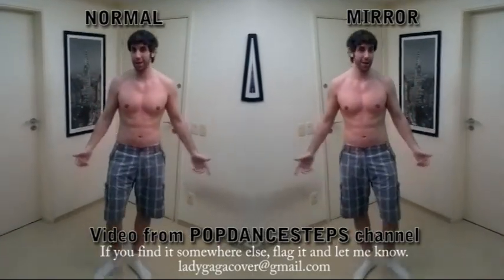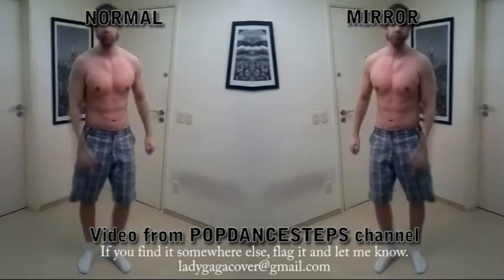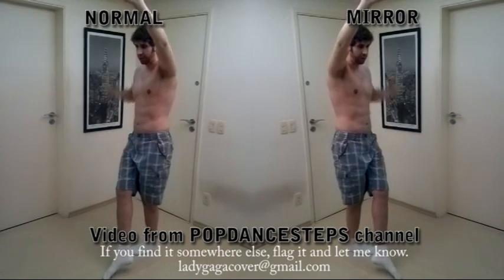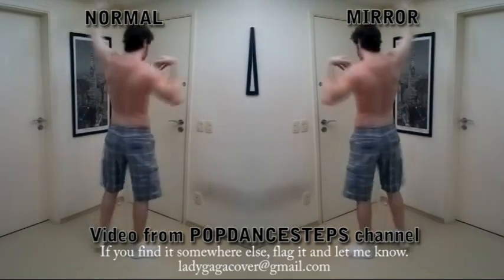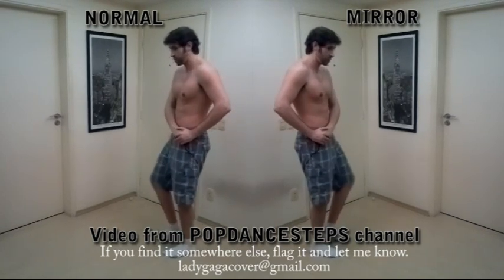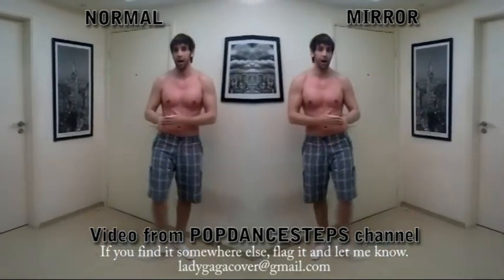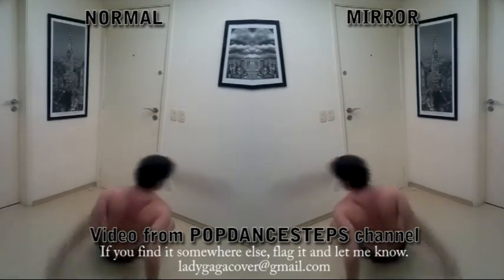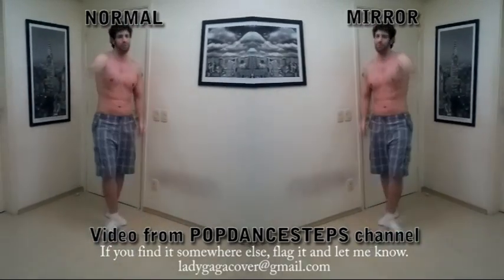Lady Gaga's "Marry The Night" Dance Tutorial - Choreography - Steps & Routine by Bruno Lizidatti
Some people find it easier to learn it mirrored and some prefer it normal.